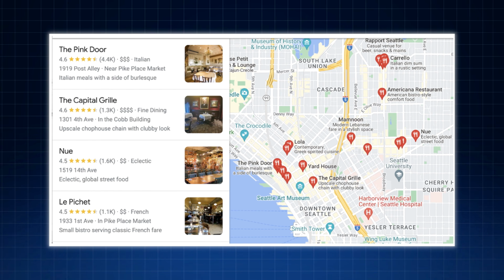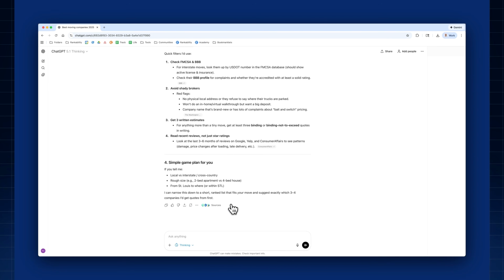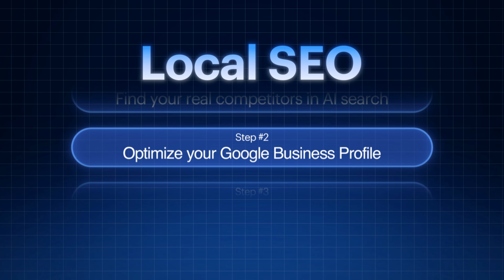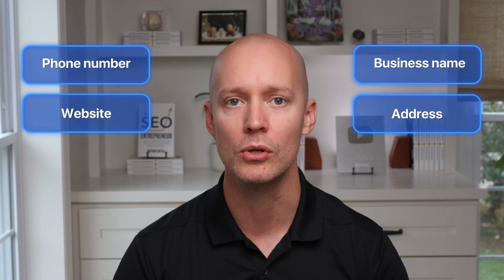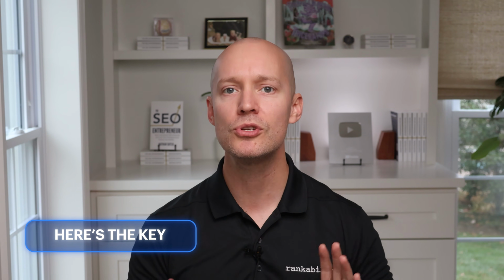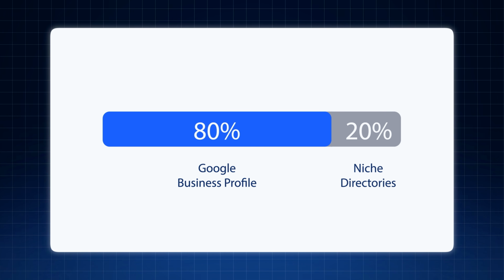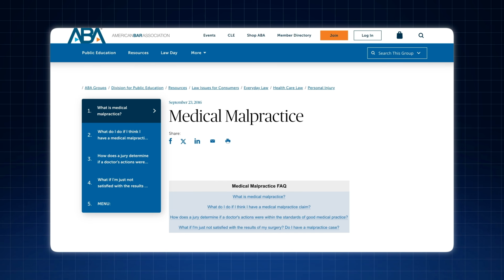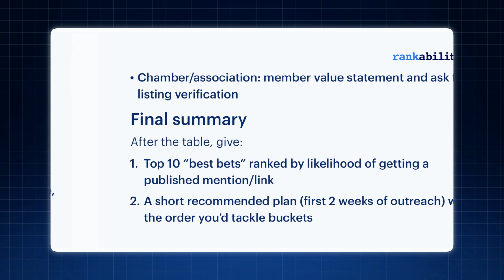If I Wanted More Local SEO Leads in 2026, I'd Do This